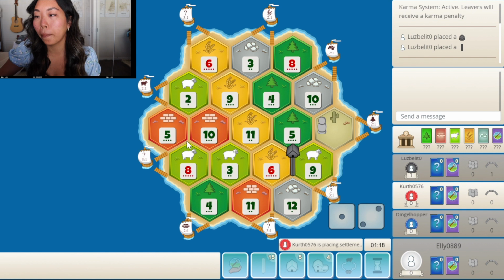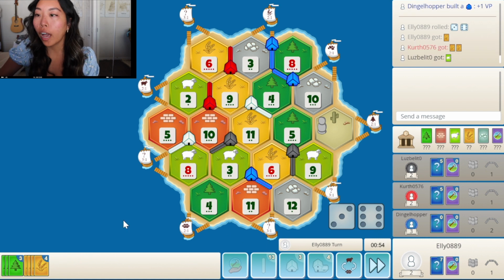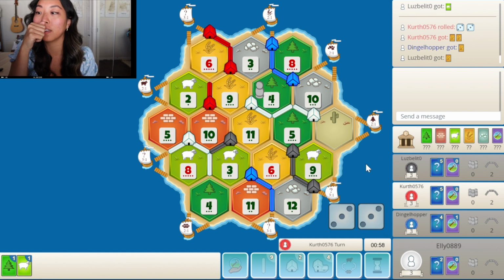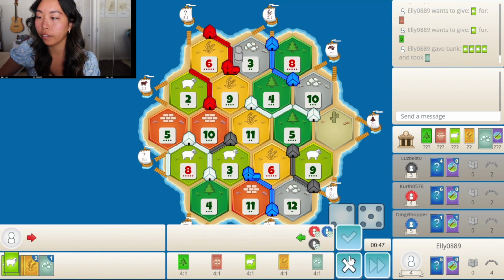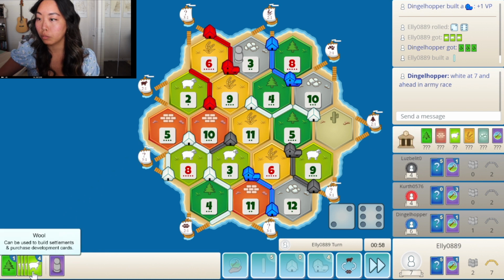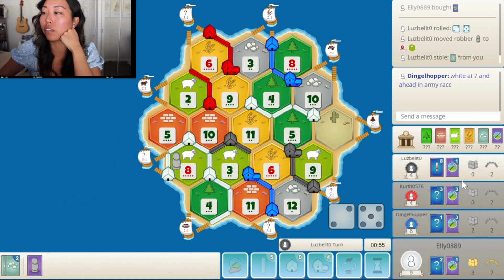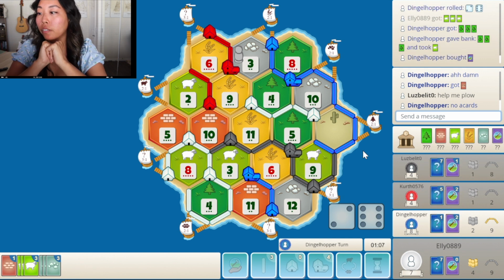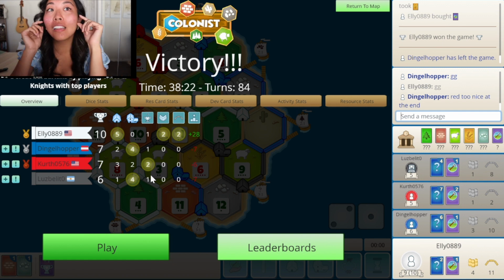THE ADVANTAGES OF FAST BUILDING || catan road to diamond ranked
In game #123, we are set up to be able to build new settlements and roads at a pretty fast pace. This gives us an advantage in the initial races to settlement spots!

Played on: colonist.io

Comment your thoughts, advice, what you would've done differently, or any specific videos you’d like to see in the future!

     - using the Super Thanks button feature